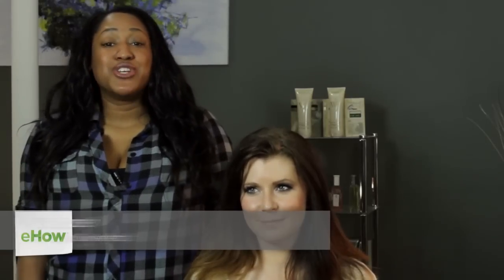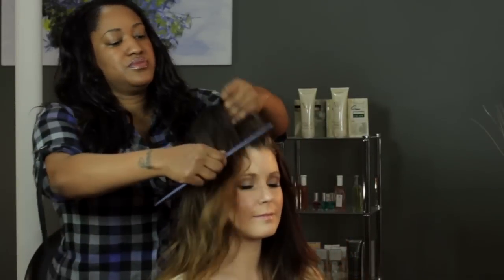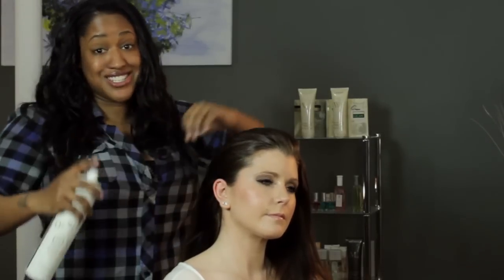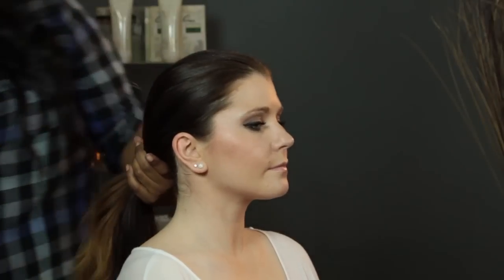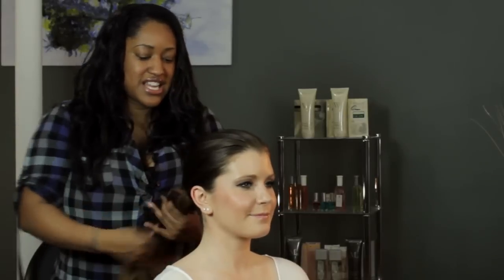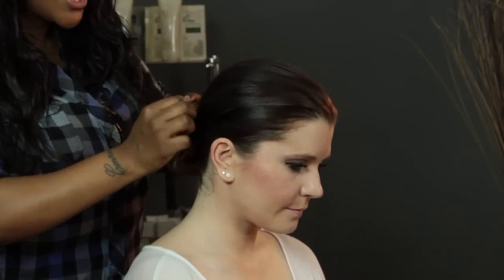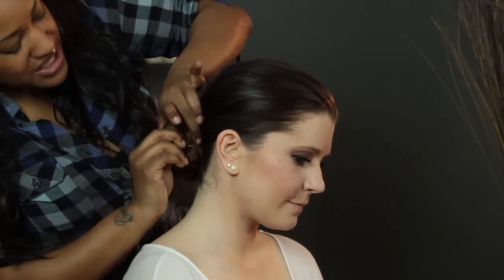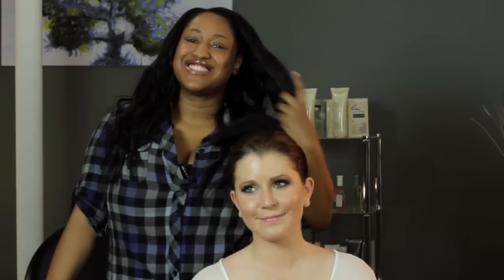How to Style Hair for Gymnastics Meets : Style My Hair!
If you're heading out to a gymnastics meet, you're going to want to style your hair in a very particular way. Style hair for gymnastics meets with help from a NYC born and raised hair/makeup artist in this free video clip.

Series Description: Styling your hair is one way to give people an insight into your true personality through your appearance. Get tips on how you should style your hair with help from a NYC born and raised hair/makeup artist in this free video series.